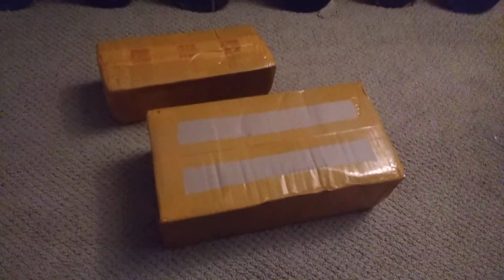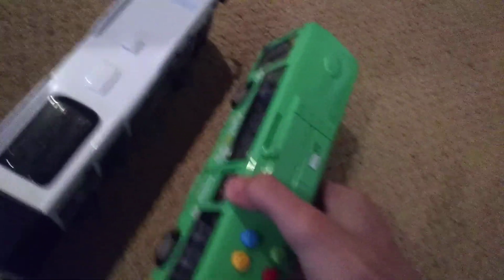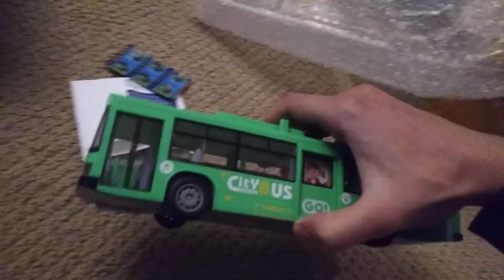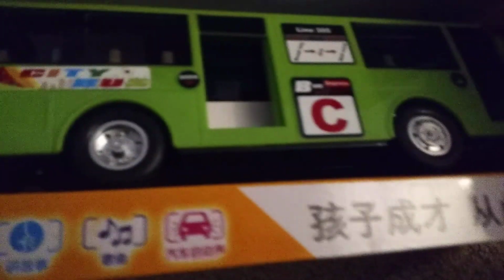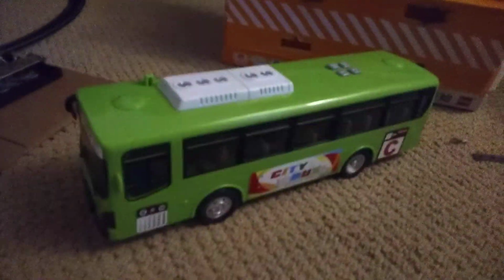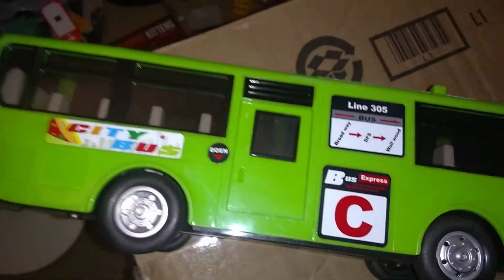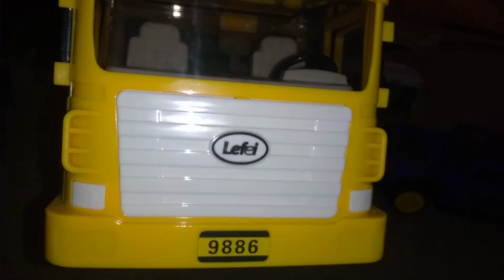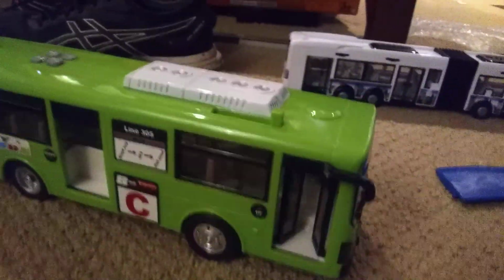Unboxing 2 Xolye Chinese Bus Toys